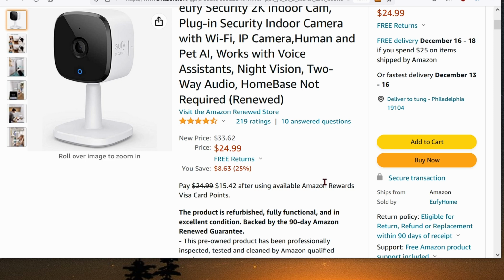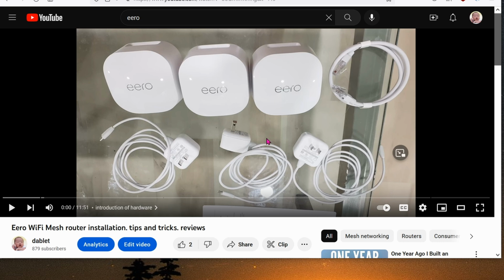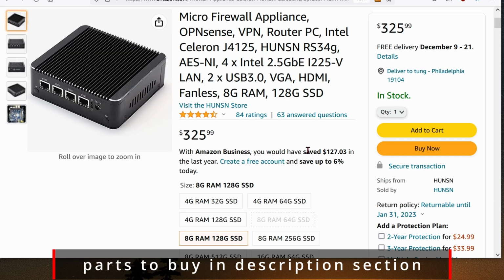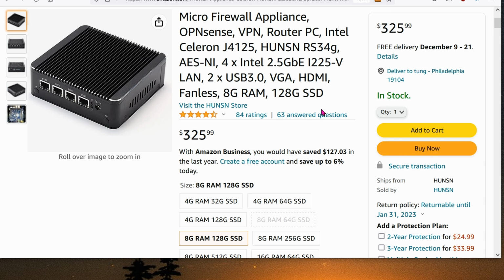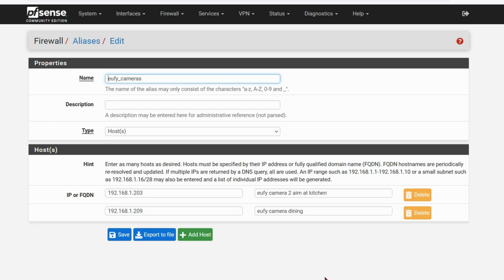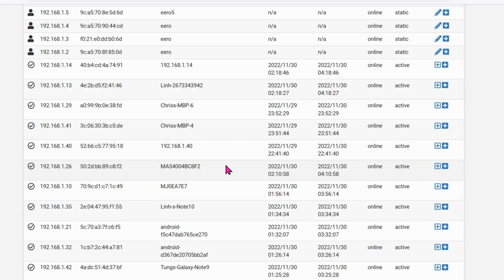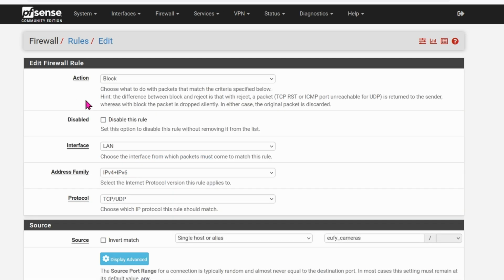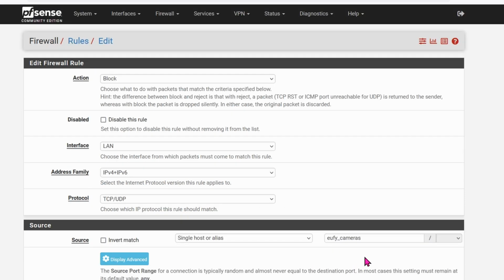block Eufy or any other devices from getting online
Eufy cameras are great with the clarity, the reliability, the small size, and the price! sadly these devices loves to report back to some servers in other countries. in other videos, i showed you how to view Eufy cams via NVR and other apps, without using the official Eufy app.  now, i will show you how to block Eufy from ever getting online using PFSense.

0:00 intro to Eufy and normal routers
0:52 building your own router with PFSense
1:30 blocking devices in PFSense

+ indoor Eufy
+ outdoor Eufy
+ fanless mini PC